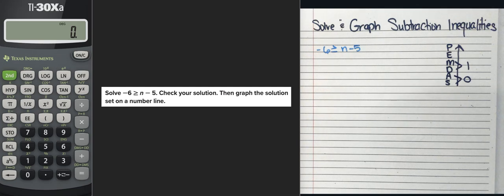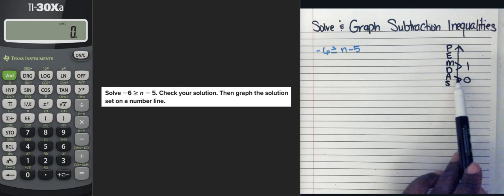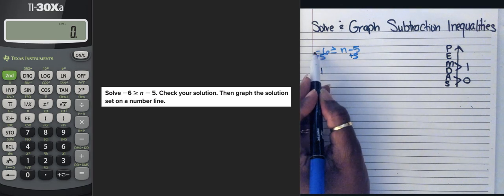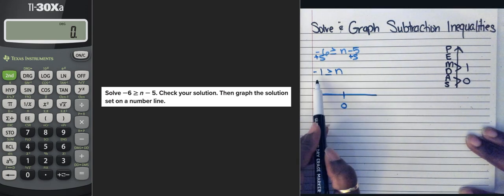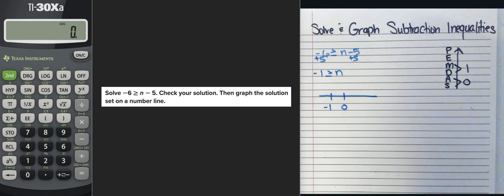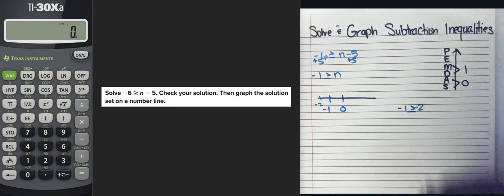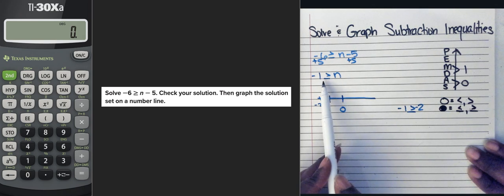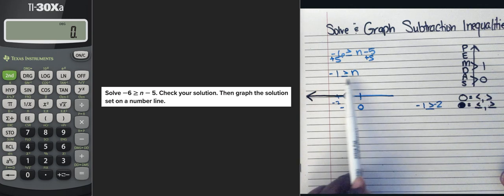341 Solve & Graph Subtraction Inequalities